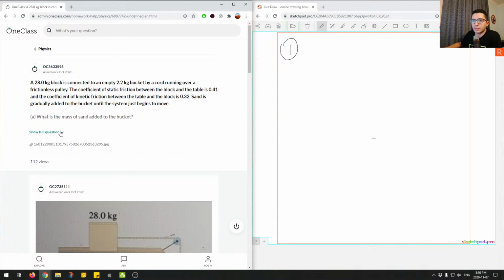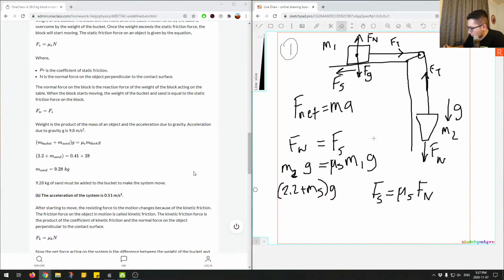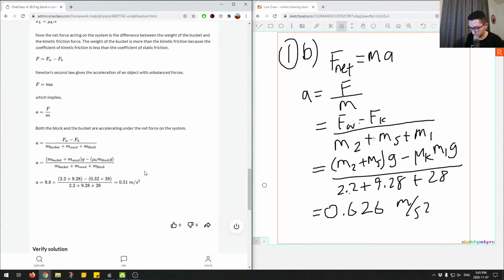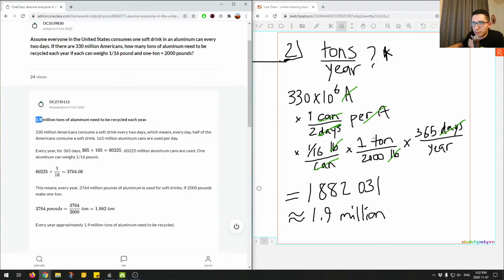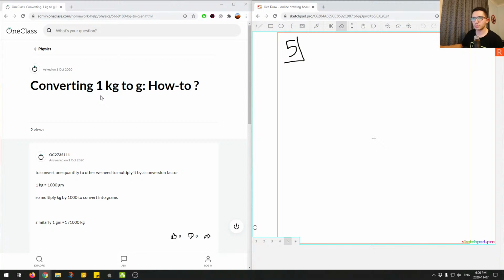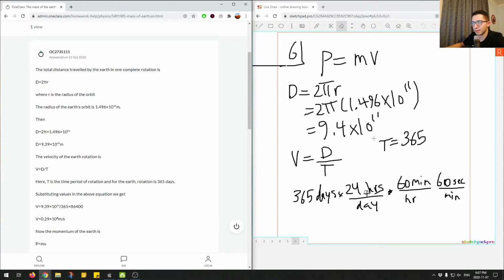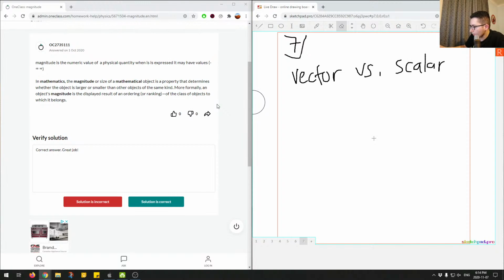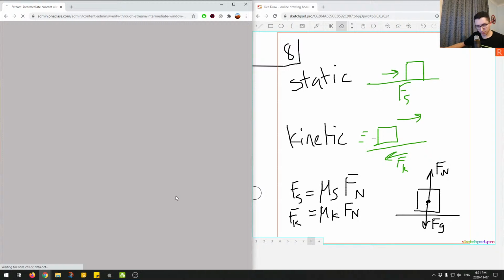Q&A with Bassam - Popular Physics Questions